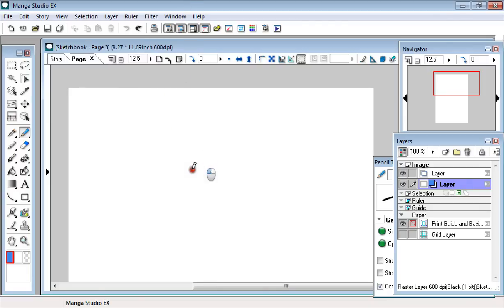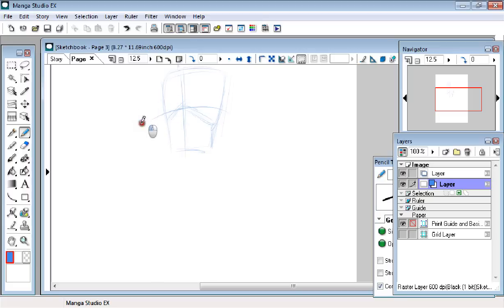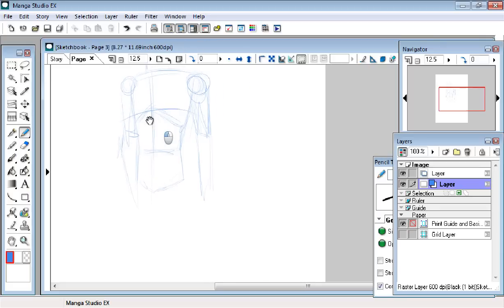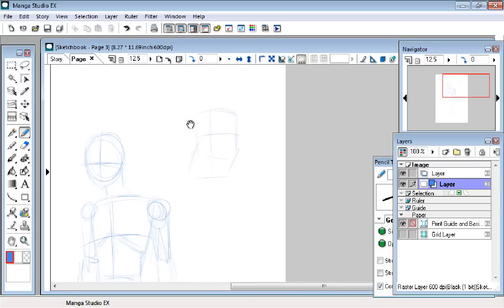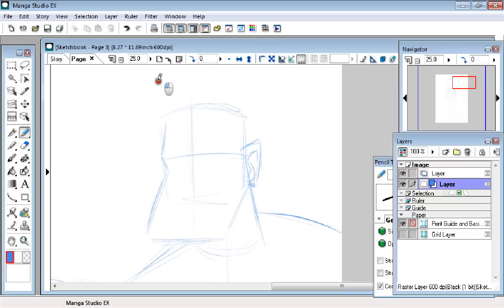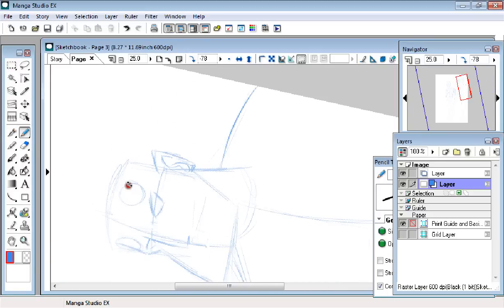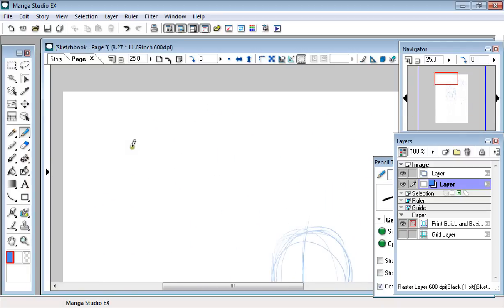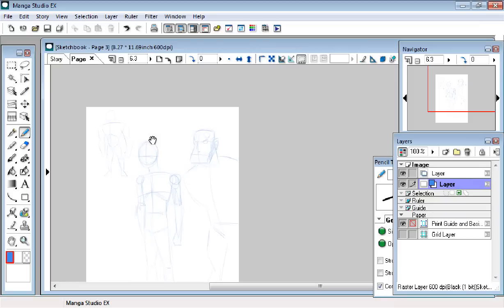Sketchbook Doodle & Update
Hey guys, just a quick update on things is all. Sorry for the brain fart moments, from now on no live commentary unless its a tutorial lol.